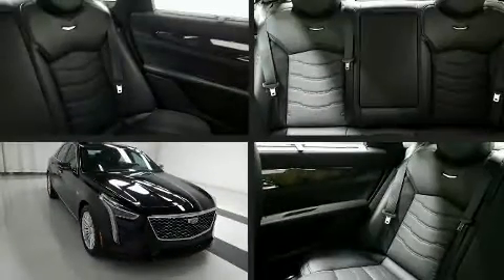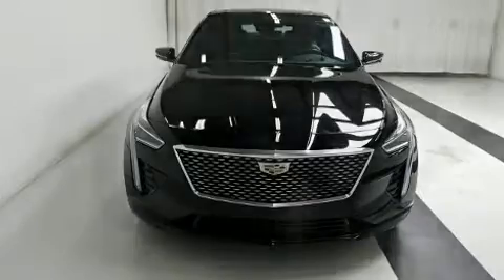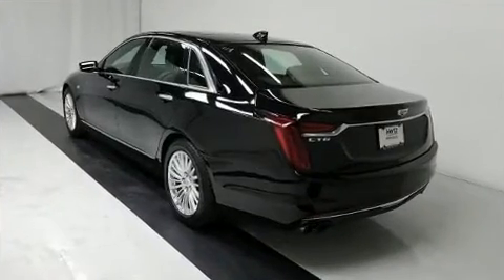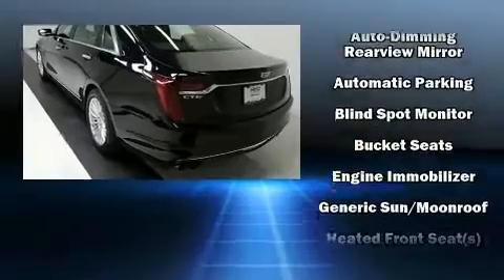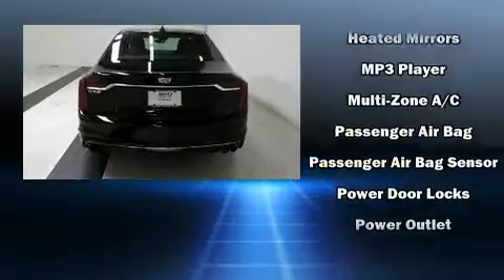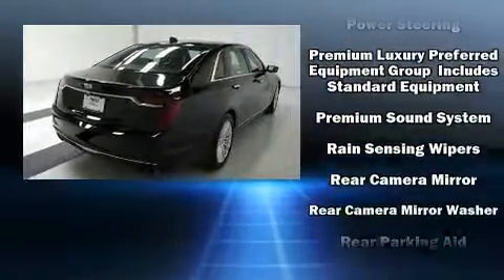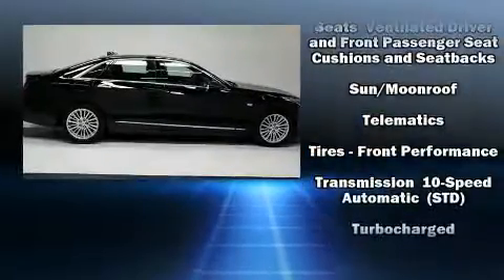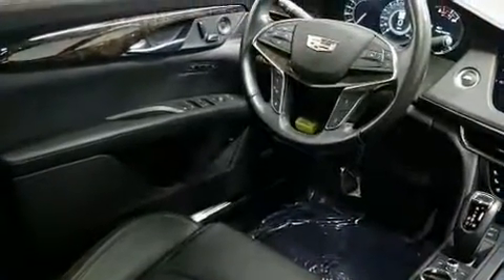2019 CADILLAC CT6 Premium Luxury RWD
You can expect a lot from the 2019 CADILLAC CT6. With fewer than 15,000 miles on the odometer, this 4 door sedan prioritizes comfort, safety and convenience. It features an automatic transmission, rear-wheel drive, and a 2 liter 4 cylinder engine. The engine breathes better thanks to a turbocharger, improving both performance and economy. Top features include front bucket seats, variably intermittent wipers, a built-in garage door transmitter, a trip computer, front dual-zone air conditioning, tilt and telescoping steering wheel, power windows, and power front seats. For drivers who enjoy the natural environment, a power moon roof allows an infusion of fresh air. With side curtain airbags supplementing the rest of the safety network, you can be assured that you and your passengers will experience top-tier protection. Our aim is to provide our customers with the best prices and service at all times. Stop by our dealership or give us a call for more information.